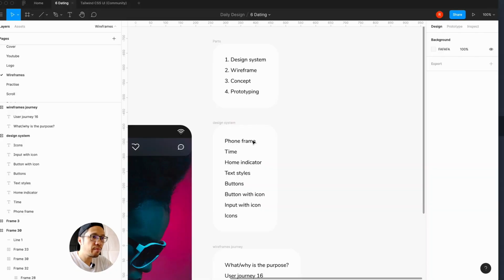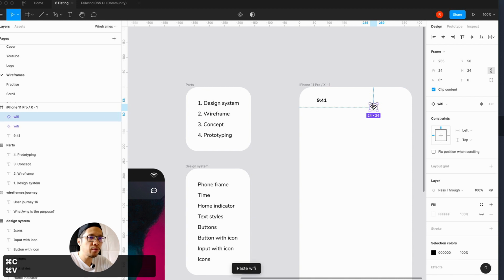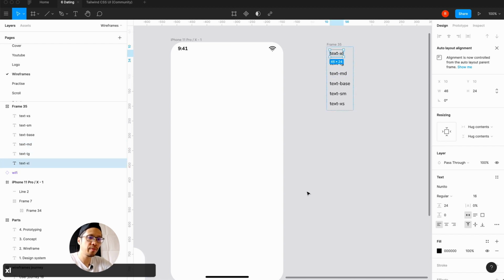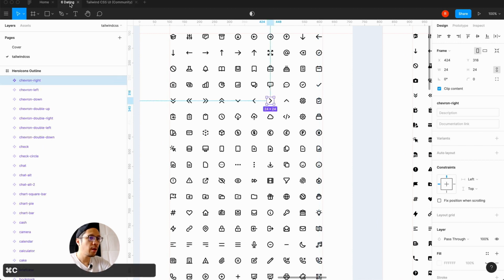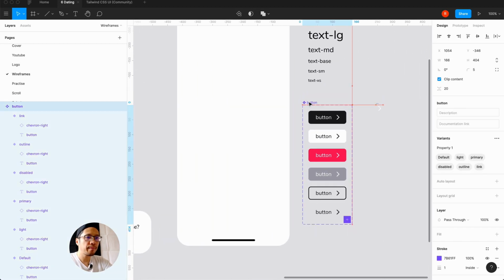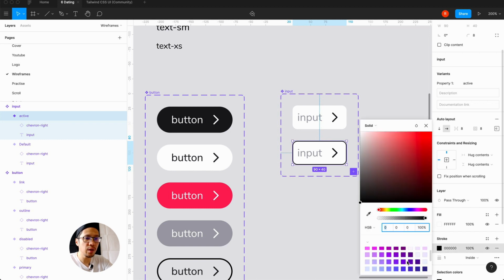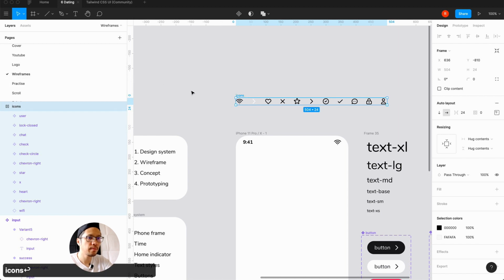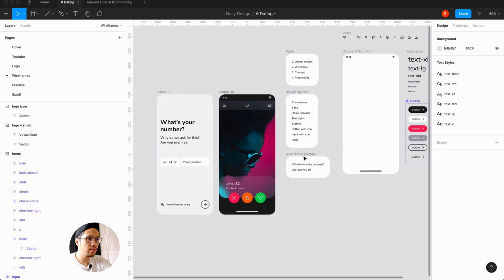Start a simple Design System Tutorial in Figma (3/6)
If you are a beginner who wants to get into Web Design, the best thing is to practise daily, share it and get feedback.